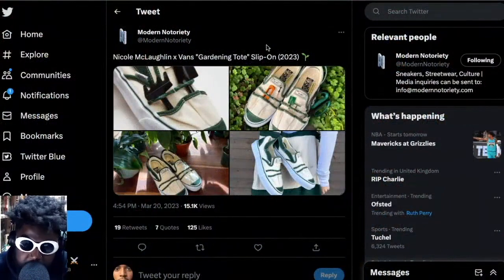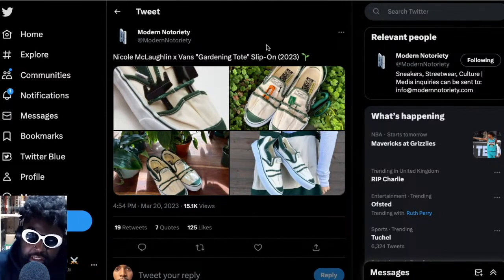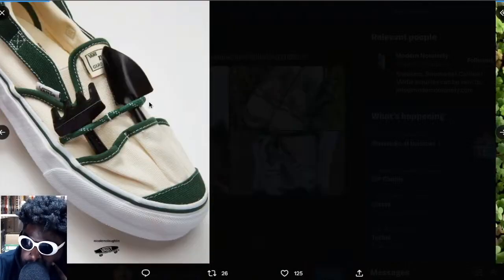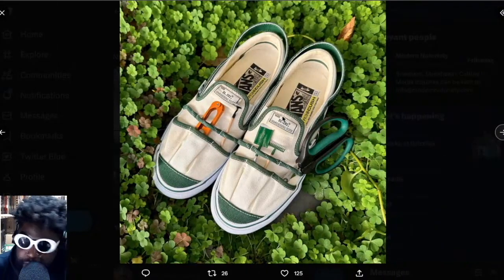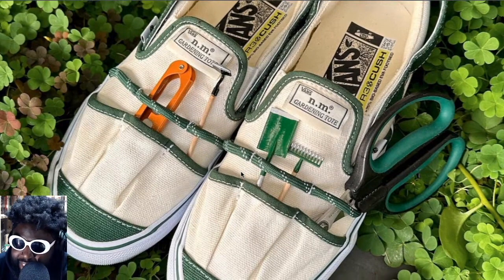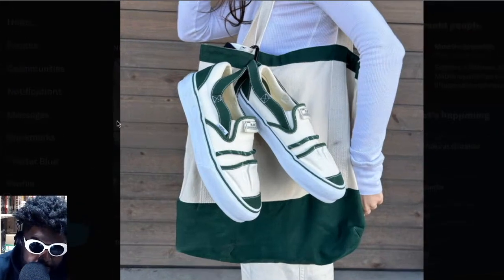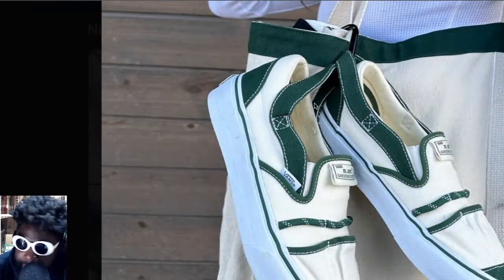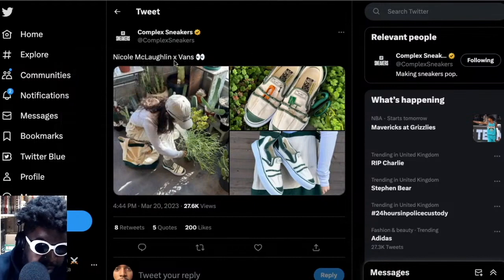Nicole McLaughlin FINALLY makes a GREAT shoe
Nicole McLaughlin x Vans Gardening Tote Slip-On (2023) HYPEBEAST SNEAKERS Modern Notoriety